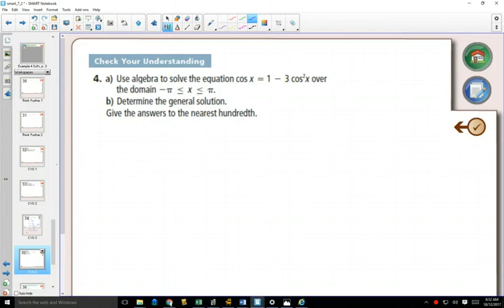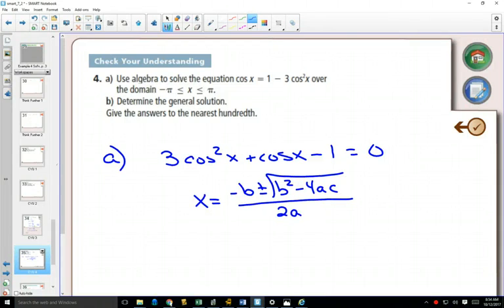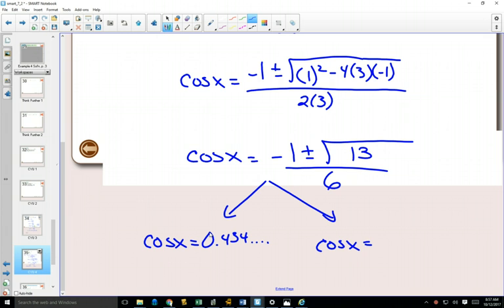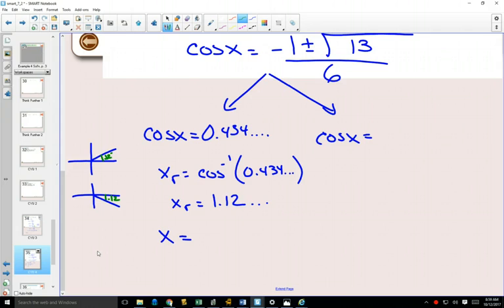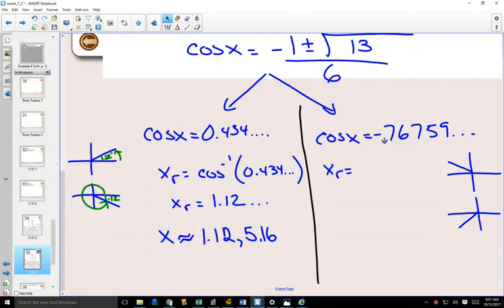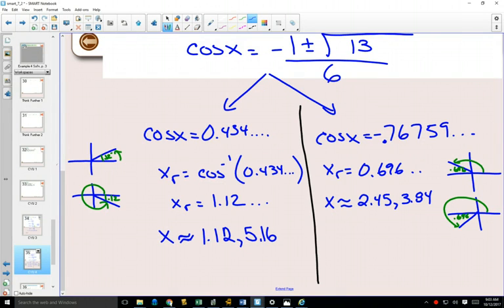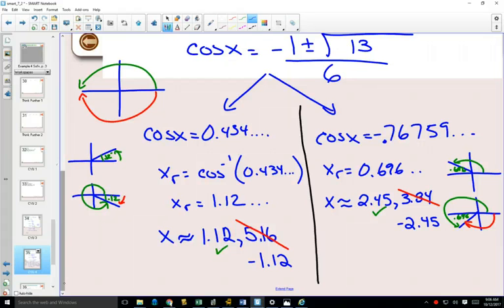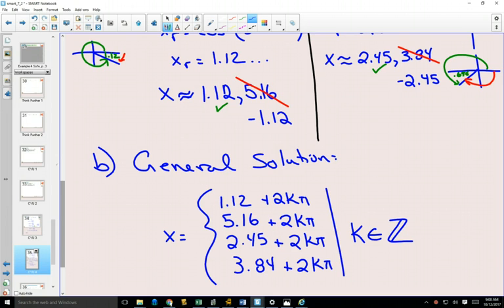40SP 7 2 Example 4